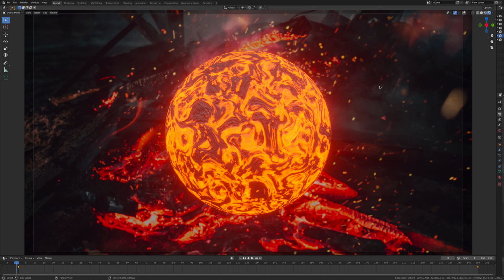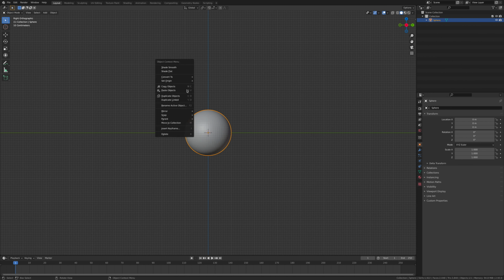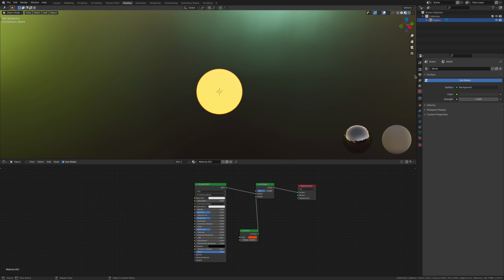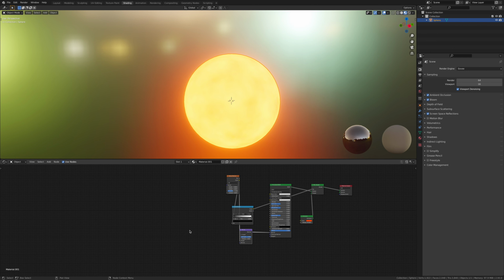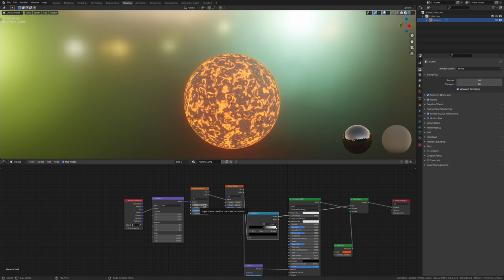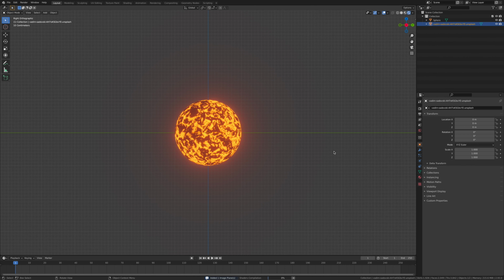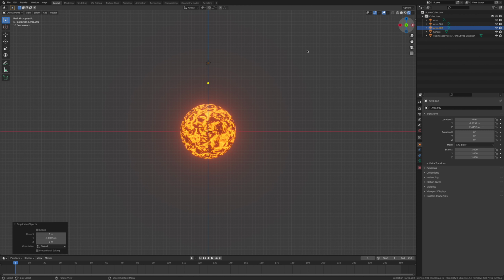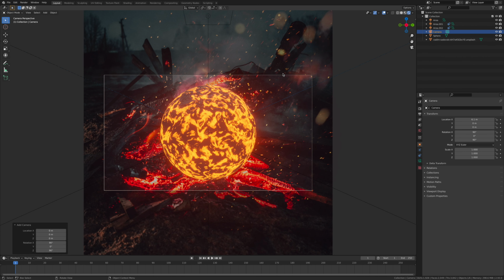Blender - Lava Shader in Blender 2.9 (tutorial)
Welcome to JGD Network
In this tutorial you will learn how to make a Lava Shader.

Jgdnetwork